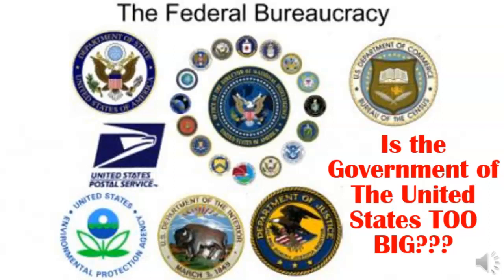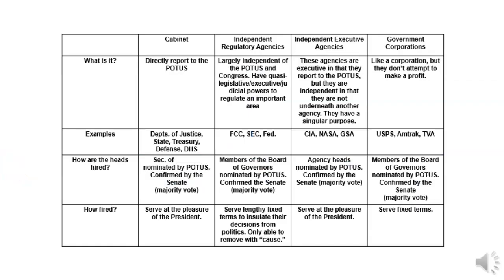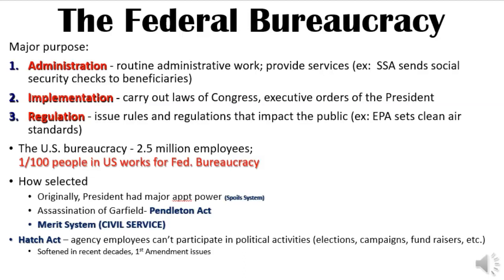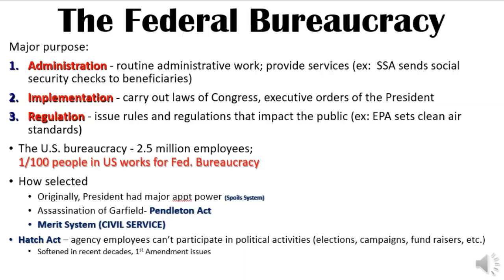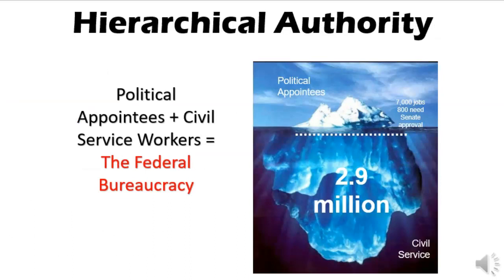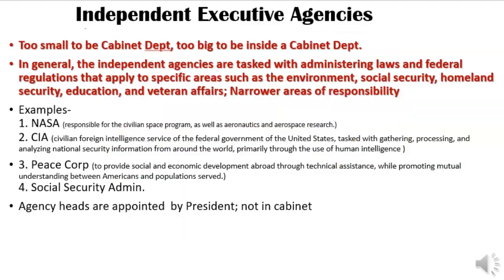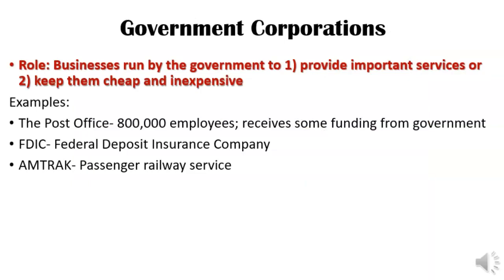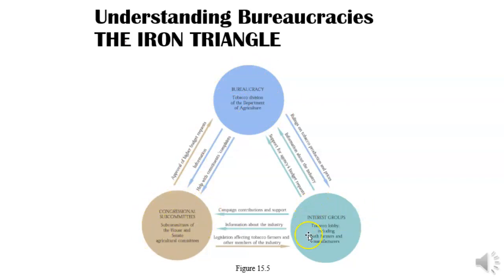THE FED BUREAC_CHAZEN